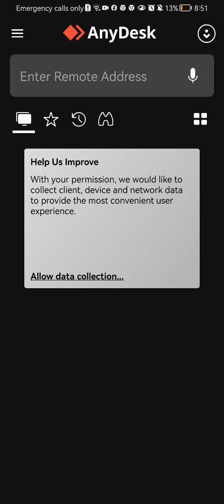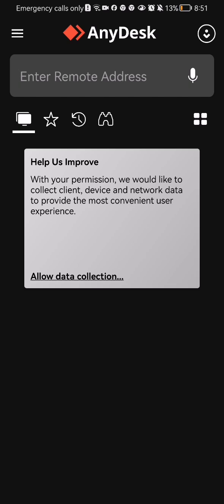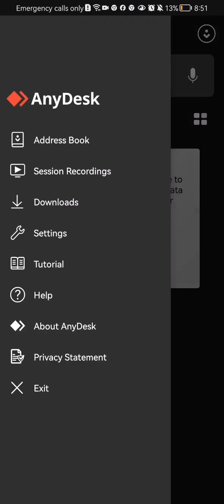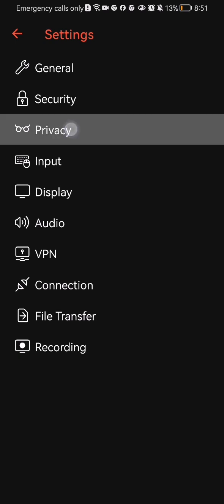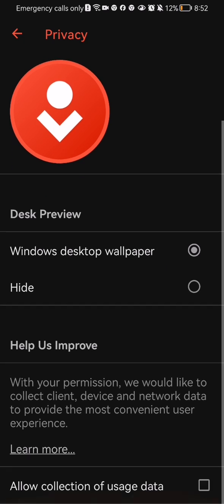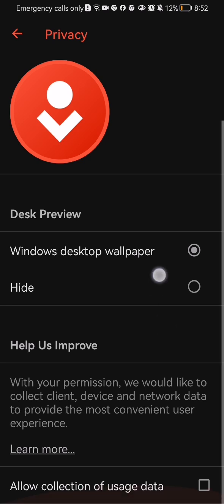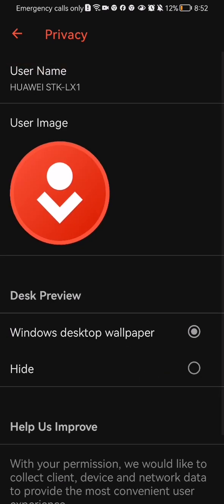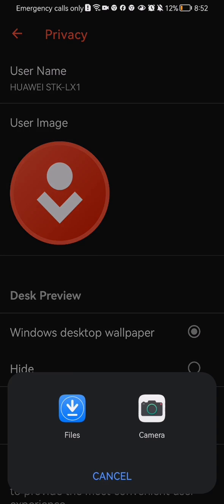How To Manage Privacy Settings On AnyDesk?